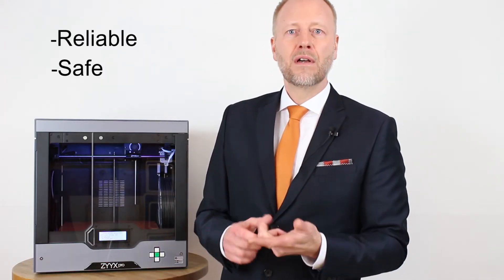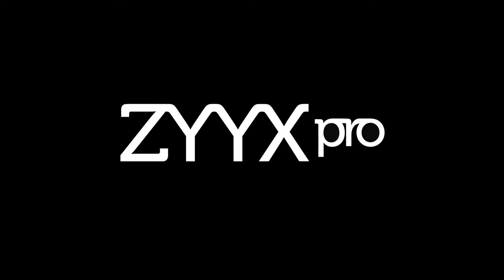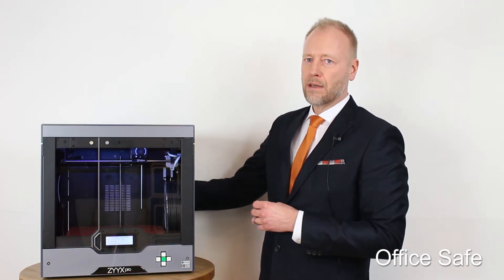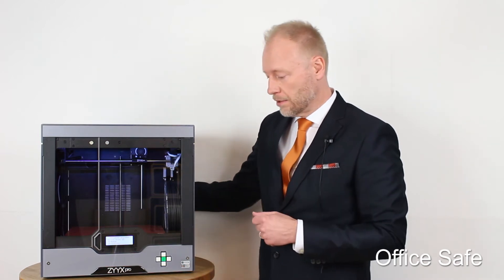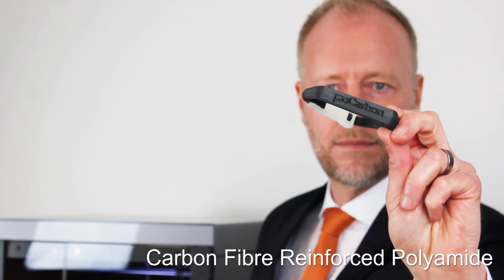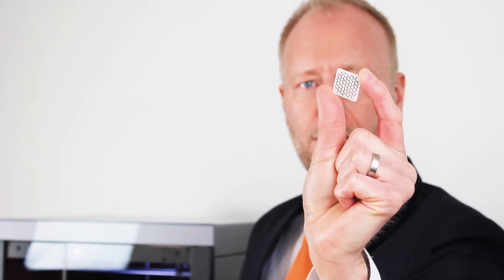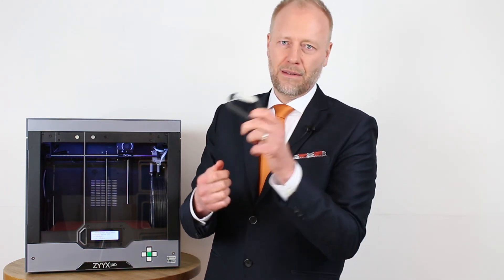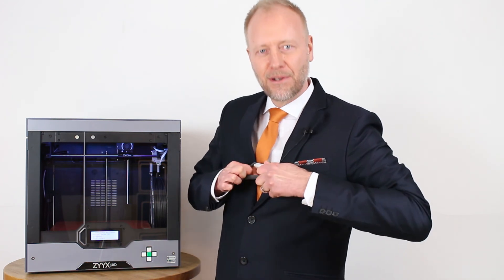The ZYYX pro